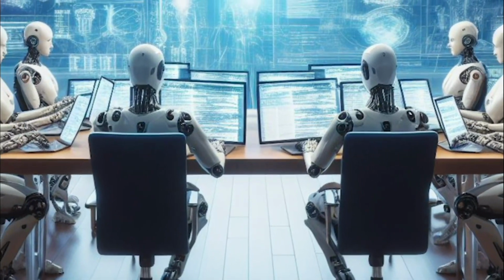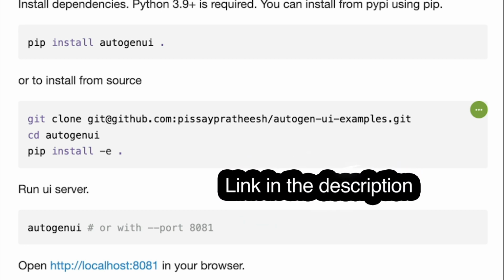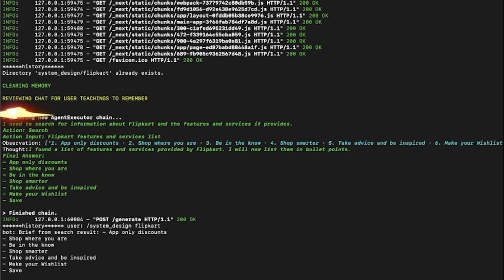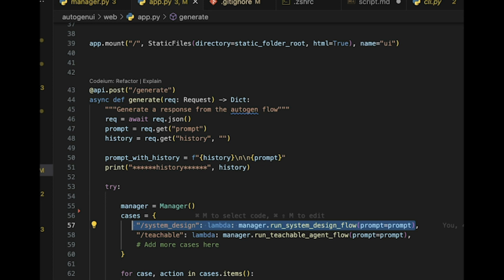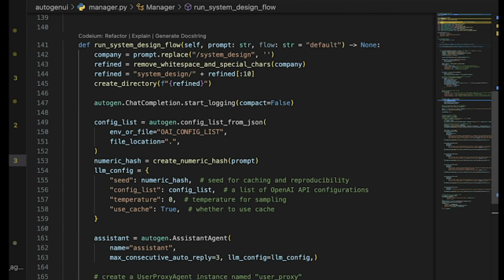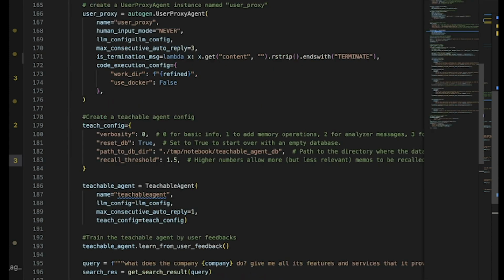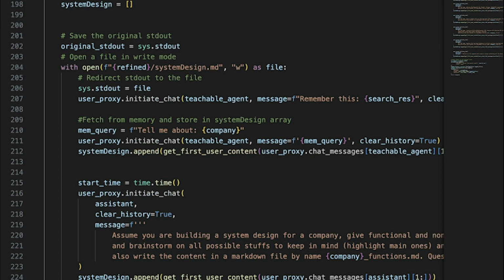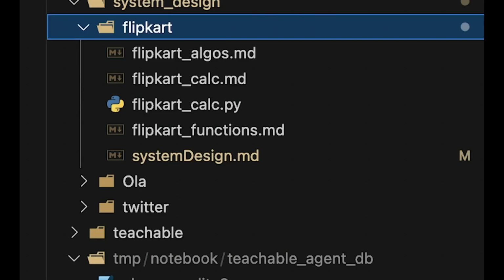Autogen's Recipe And Teachable Agents | Designing Systems by AutoGen | AI Chronicles | Pratheesh PM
AI Chronicles
By: Pratheesh PM